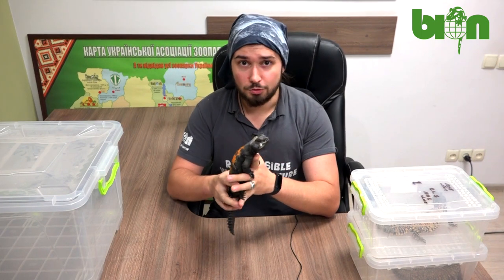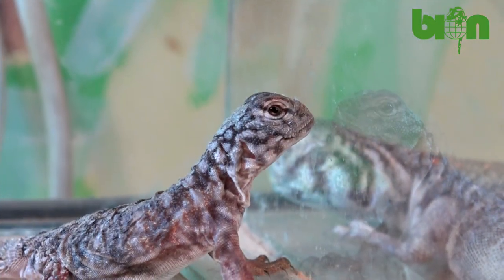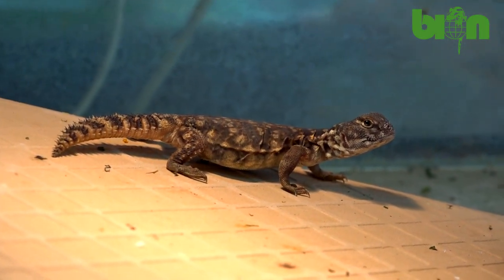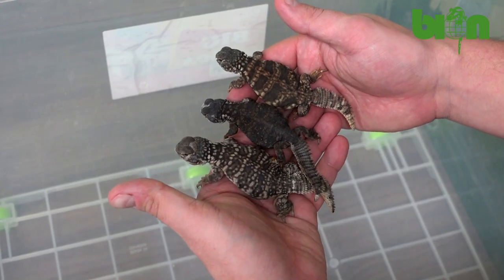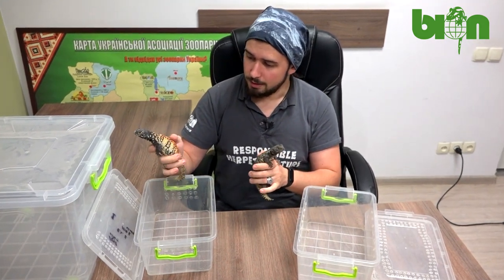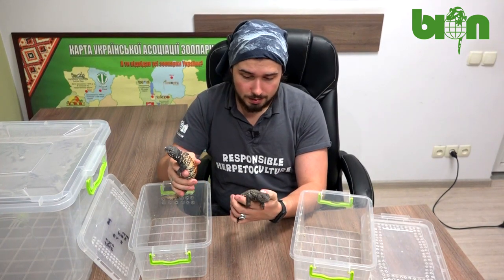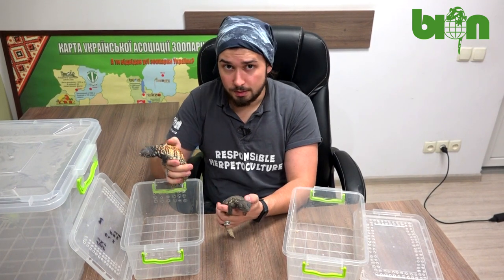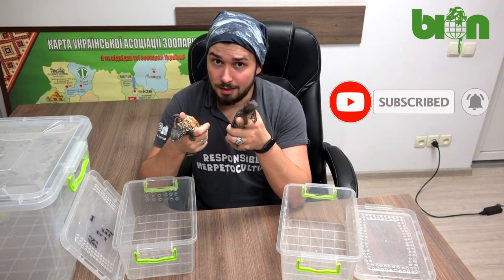Uromastyx dispar flavifasciata lizard coloration evolution: from baby to adult. Bion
In this video I'm going to show how coloration of West Saharan spiny-tailed lizards (Uromastyx dispar flavifasciata) change with age. From masking coloration of hatchlings that help them to survive in deserted areas to brightly-colored beautiful strong adult animals. Uromastyx care, little lizard, pet lizard.cute lizard.
A complete guide to work with this species, summarizing our experience, is available with a Level 1 subscription on our online platform